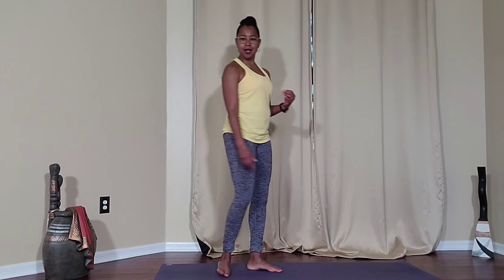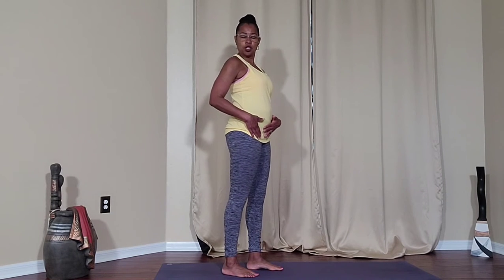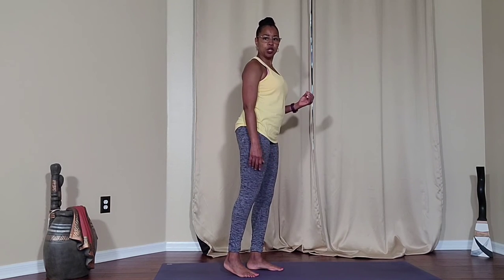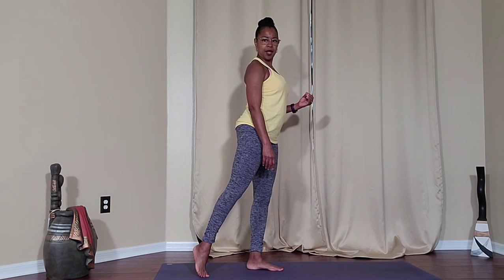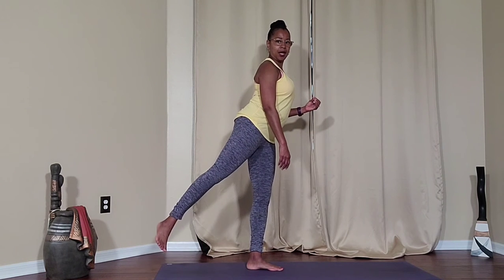Posterior Leg Lift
1. Put weight on one leg taking the opposite leg behind you.

2.  Inhale, engage core, squeeze buttuck,  and lift back leg keeping it straight.

3.  For more challenge, avoid touching the ground between reps.

4.  Lift for the specified number of reps breathing throughout